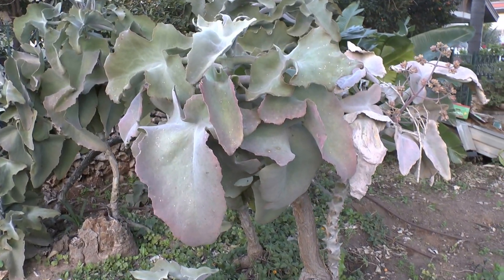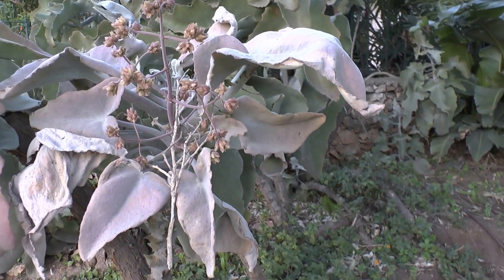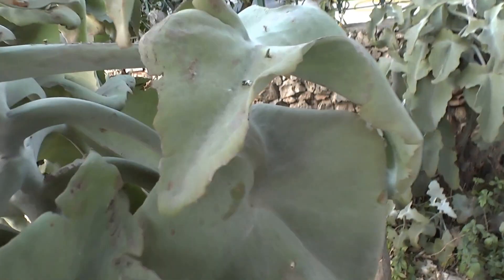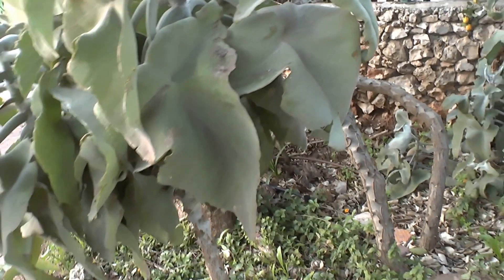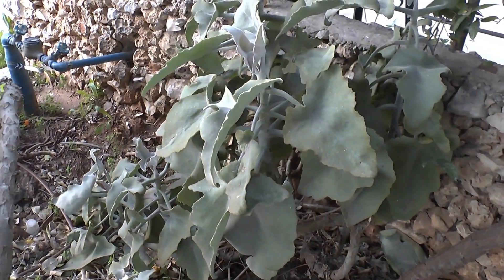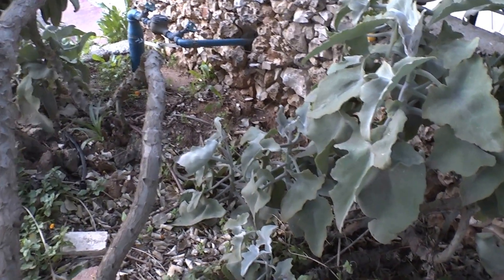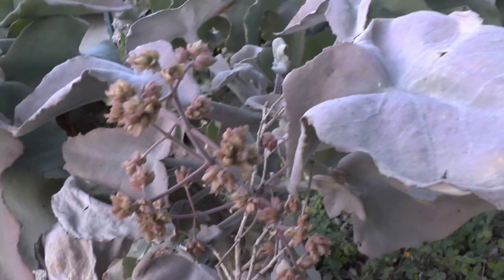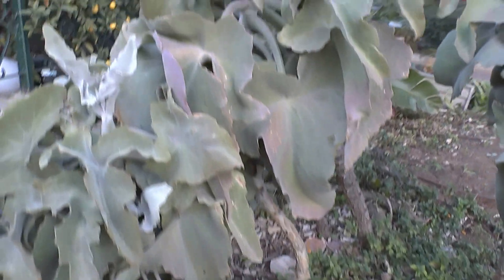Kalanchoe beharensis - grow and care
Kalanchoe beharensis growing and care
Kalanchoe beharensis for sale
Kalanchoe beharensis how to grow, planting season, caring requirement
Alternative names: Elephant’s ear kalanchoe, Felt bush, feltbush s